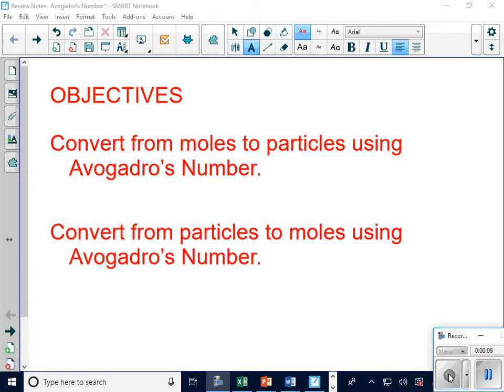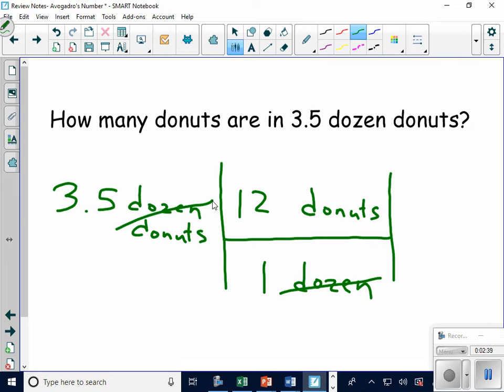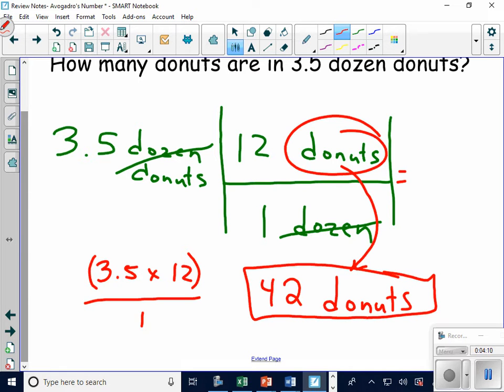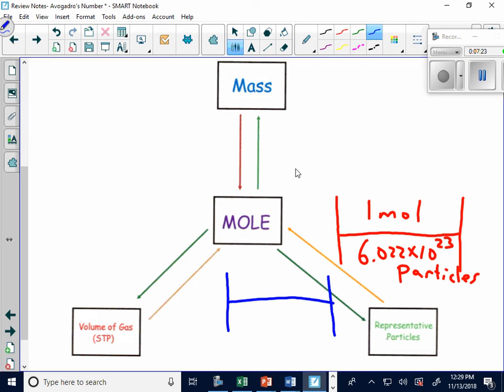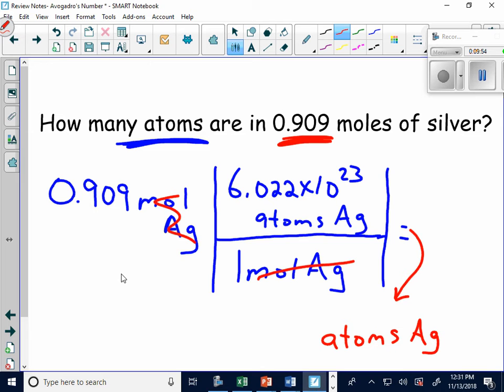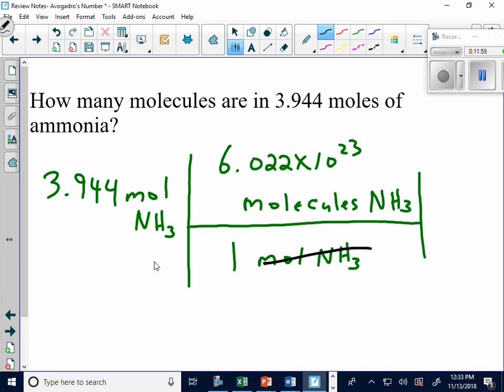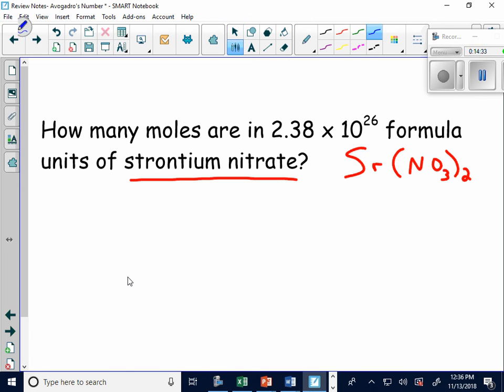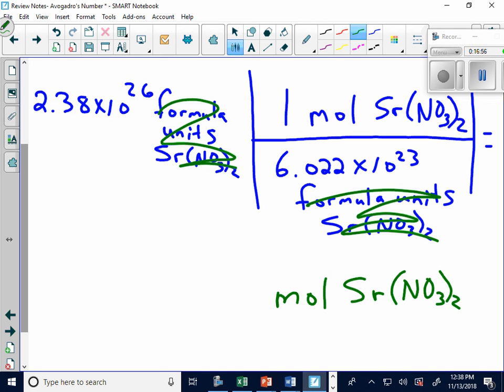Lecture Converting Using Avogadro's Number 2018